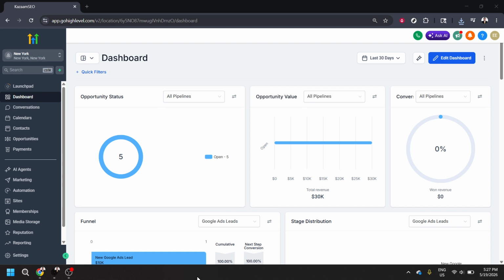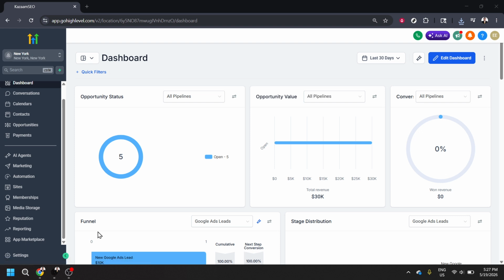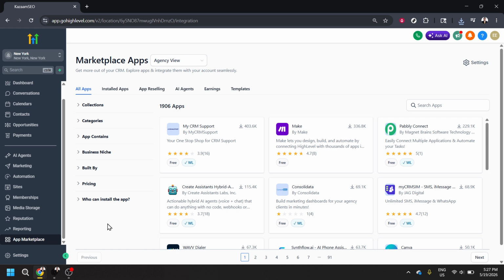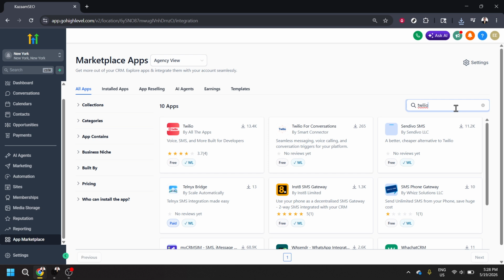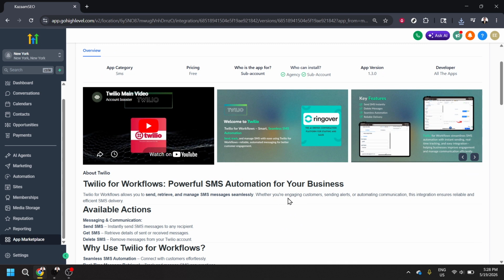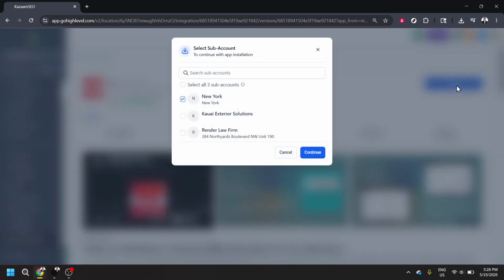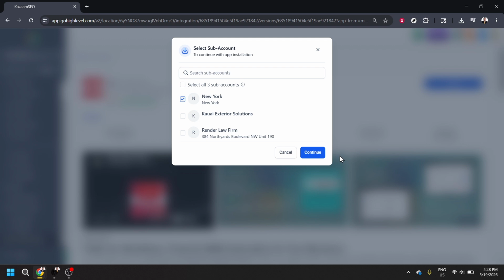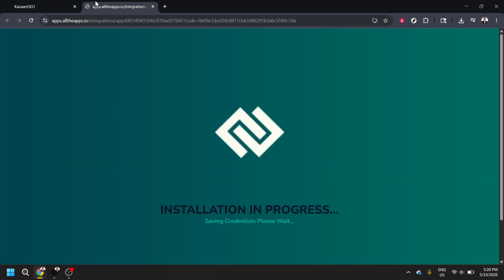How to Connect Twilio to GoHighLevel (Full Guide 2026)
In this video, we discuss how to seamlessly connect Twilio to GoHighLevel for powerful SMS, calls, and automated messaging. Learn the straightforward process of installing the official Twilio integration from the GoHighLevel app marketplace, enabling robust marketing automation and CRM phone services within your account. This guide ensures you can leverage Twilio's reliable messaging platform for enhanced business communication and lead generation.

00:00 Introduction
00:15 Prerequisites for Integration
00:29 Navigate to App Marketplace
00:54 Search for Twilio App
01:07 Select Twilio Integration Card
01:31 Install Twilio App
02:06 Confirm Installation
02:30 Troubleshooting Installation
02:38 Twilio Integration Complete